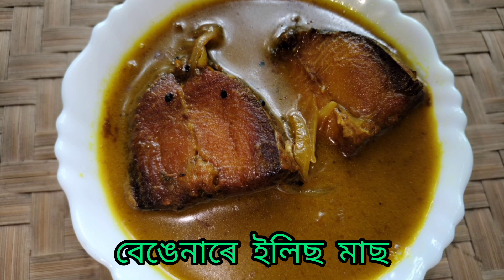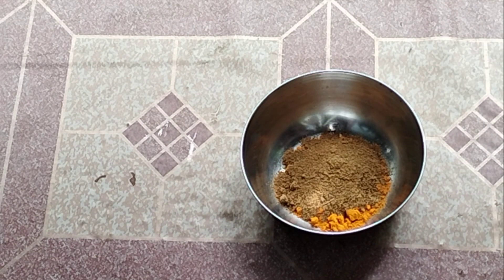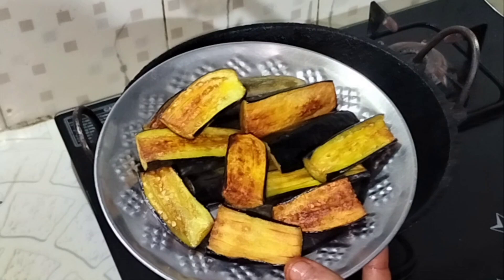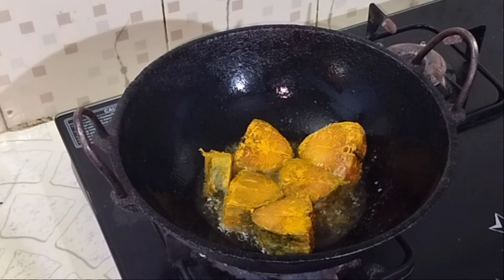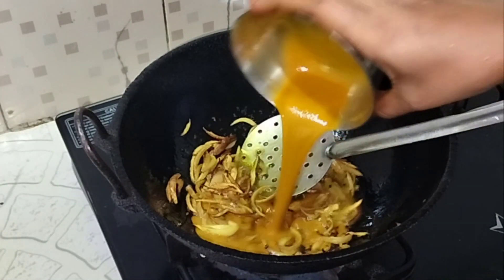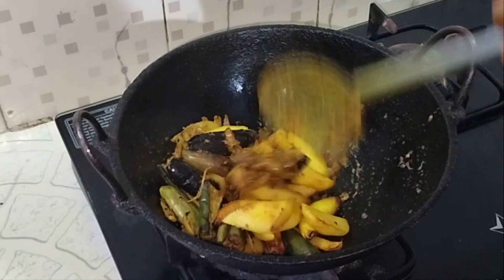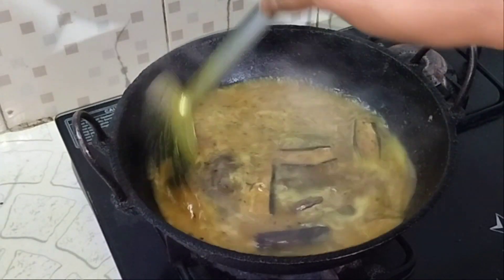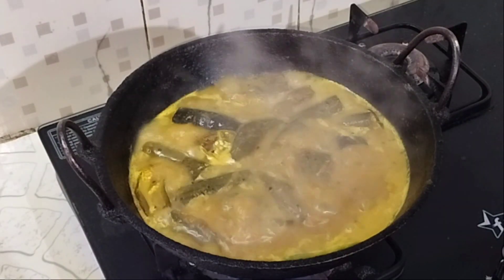বেঙেনাৰে ইলিছ মাছ ।। Ilish fish with brinjal ।। বেগুন‌ ইলিছ ।। Hilsha fish with eggplant ।।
বেগুন‌ইলিছ

music🔻🔻